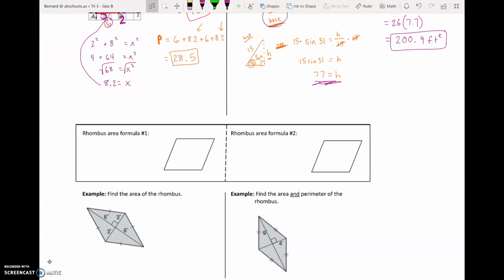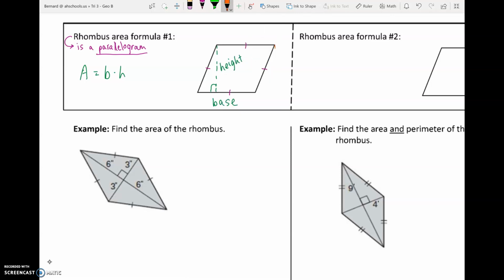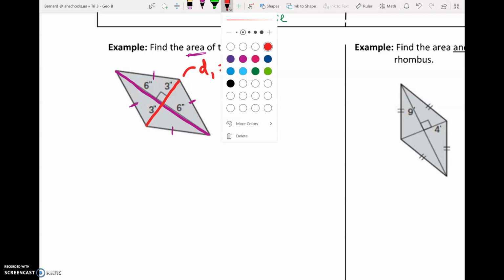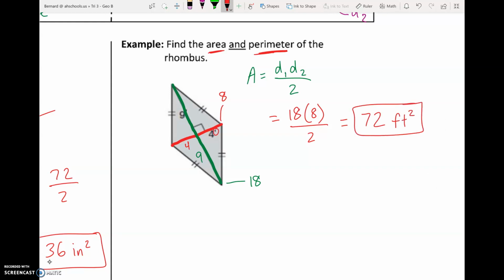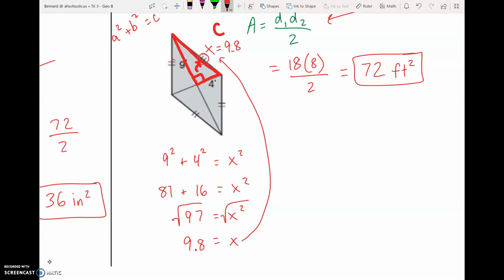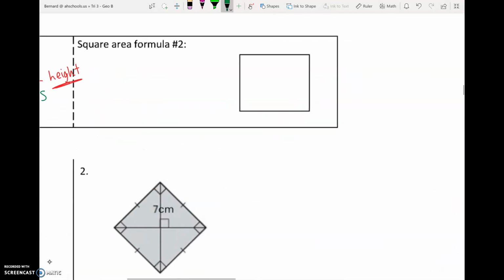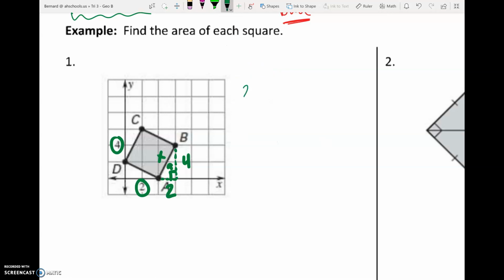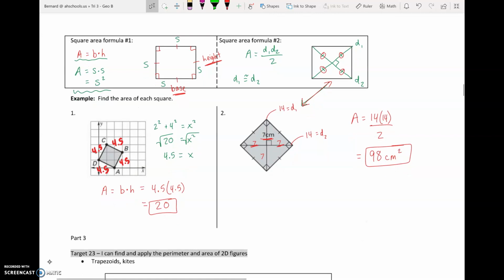Target 23 - Part 2 - Notes - VIDEO KEY 2